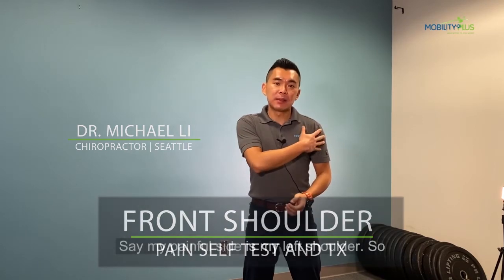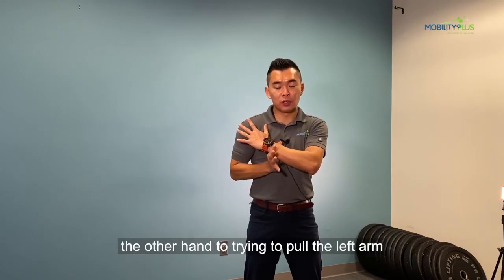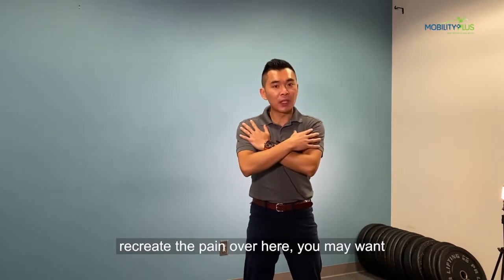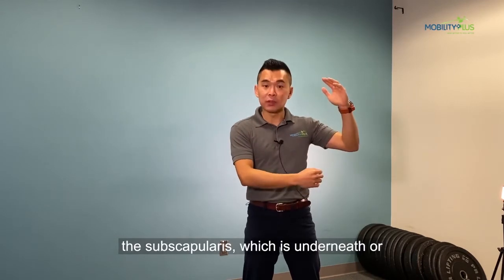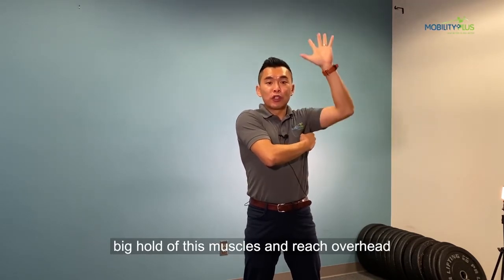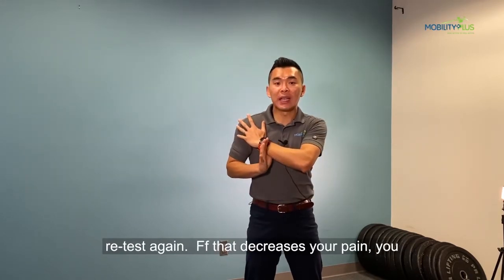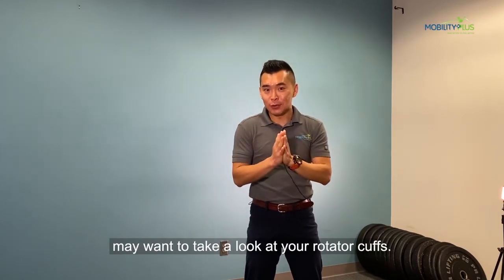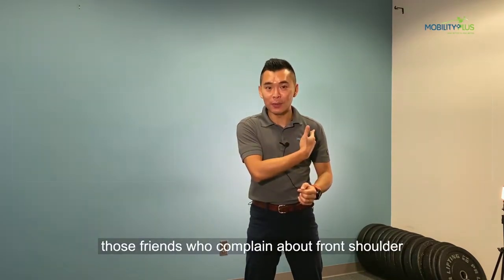Front Shoulder Pain Self Treatment & Self Test | Rotator Cuff Rehab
Do you have pain in the front of your shoulder? 😥 No worries, we got you 🤗. Check out this shoulder pain self treatment video  👇

A common pain referral in the front of your shoulder can be coming from one of your rotator cuff muscles. This rotator cuff muscle, the SUBSCAPULARIS, is the ONLY internal rotator and the biggest among the rotator cuff muscles. It can give you a lot of grief if it tightens up and pulls on your shoulder joint awkwardly, leading to this front shoulder pain.

Today, I am going to show you a self-test and self-treatment for this nagging front shoulder pain! 💪🏽
Video Outline:
0:00 Intro
0:08 Shoulder pain self-test
0:19 Self-treatment to Subscapularis muscle

1️⃣- Self-test for the left shoulder: Take your left arm and reach over to your right shoulder. Then using your right hand, grab your left arm just below the wrist and push away while resisting. If you feel pain in the front left shoulder during this motion, you may want to do a self-massage for the Subscapularis muscle. *repeat steps for the other shoulder.

2️⃣-  Self-treatment for Subscapularis muscle: The subscapularis muscle is deep in the armpit region and can be uncomfortable so start gently. Support your left arm on a table or your partner’s shoulders. Then take the other hand and try to grab the muscle deep in the armpit and in front of the shoulder blade. It may be difficult to find at first but once you find a tender spot, wait there while reaching the arm overhead up to 10 times per set.

This quick self-test and self-treatment can yield immediate relief. BUT don't stop here.⛔
Find out WHY the subscapularis is overworking, get tightened up, and find out the ROOT CAUSE of your pain.🧐

👉🏼If you like this video, make sure you give it  👍 and SHARE it with a friend who has frequent shoulder pain or needs help with their shoulder injury!💪🏼

2200 6th Ave, Suite 832 Seattle, WA 98121